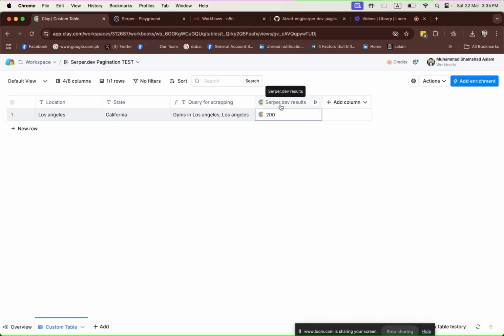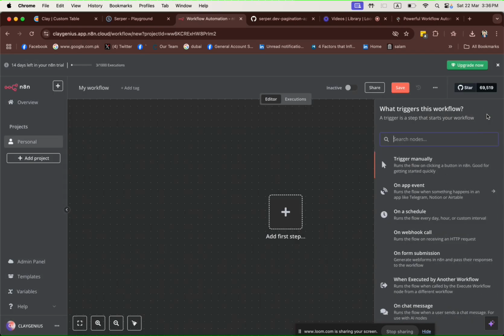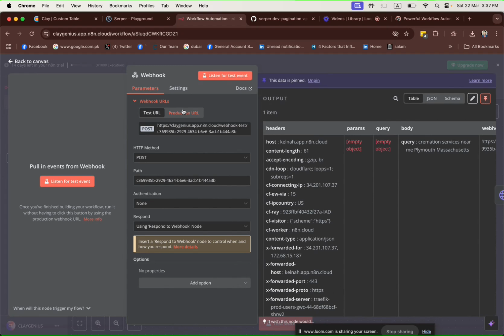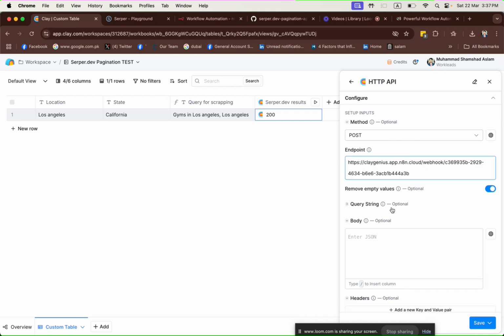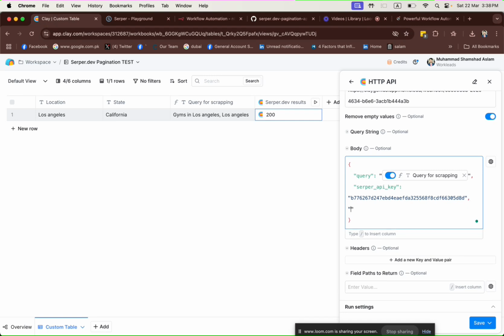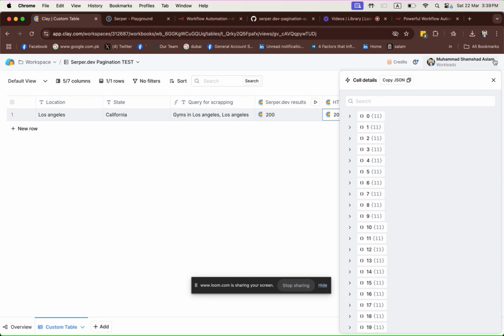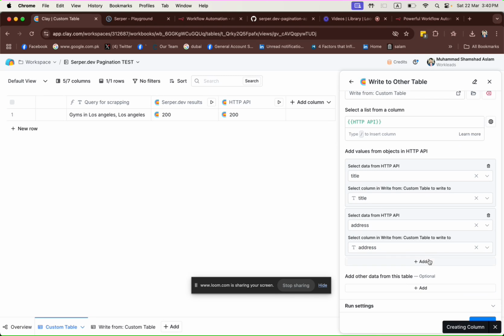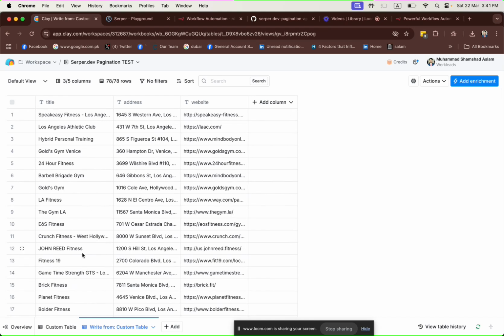How to Paginate Serper.dev Results in Clay.com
Variables you need to pass in clay.com HTTP API body:

"query":"Gyms in los angeles, CA",
"serper_api_key":"YOUR_SERPER_API_KEY",
"num_pages_to_scrape": NUMBER OF PAGES YOU WANT TO SCRAP